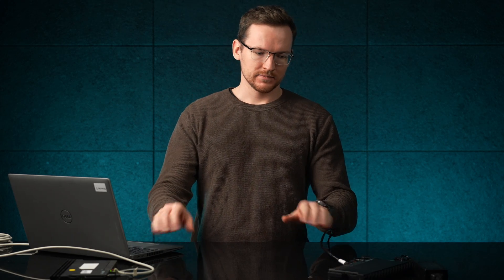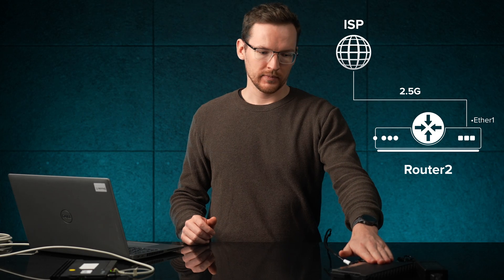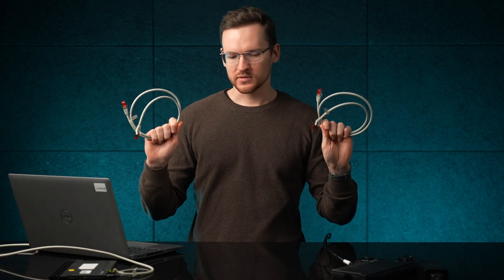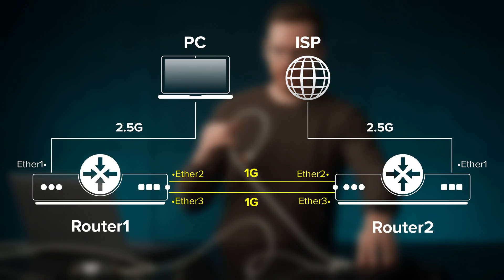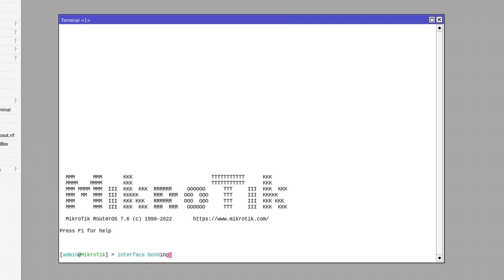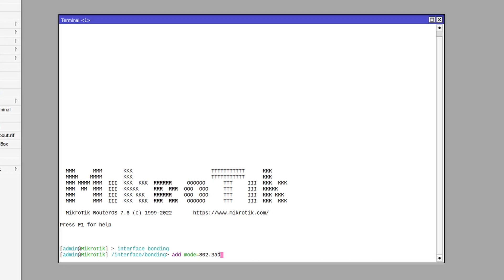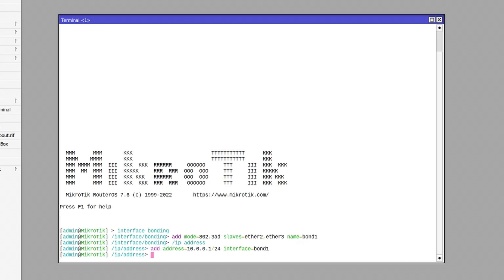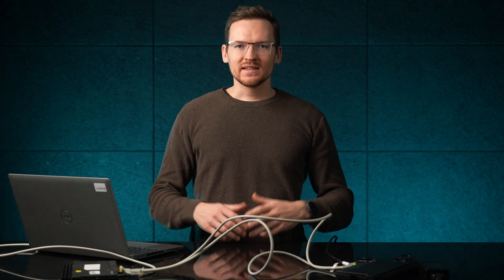Link Aggregation with MikroTik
Bonding is a technology that allows aggregation of multiple ethernet-like interfaces into a single virtual link, thus getting higher data rates and providing failover.  It's way more simple than it sounds, so give this video a watch!